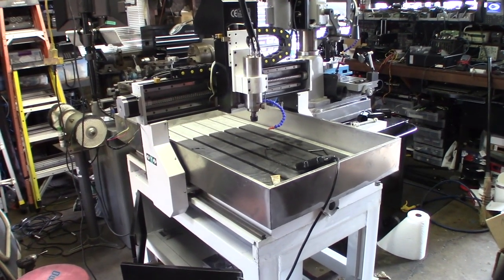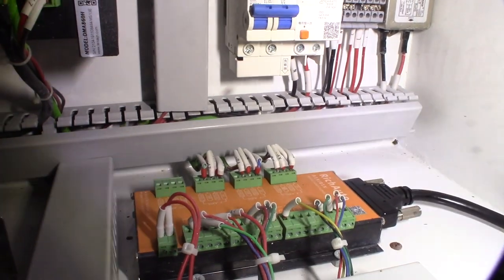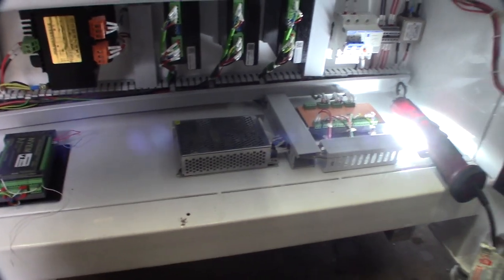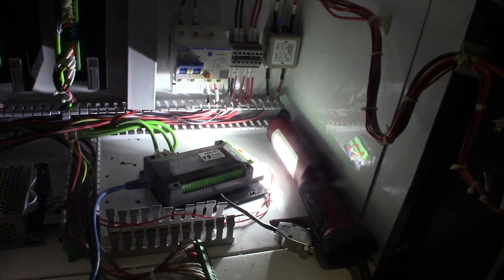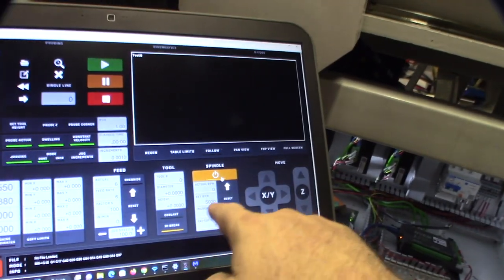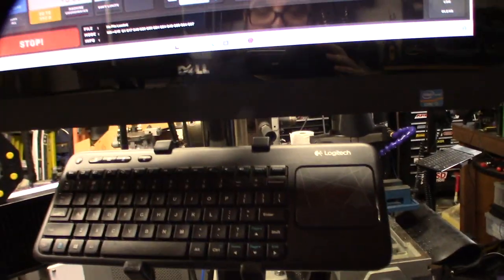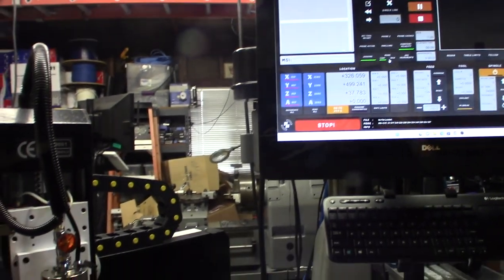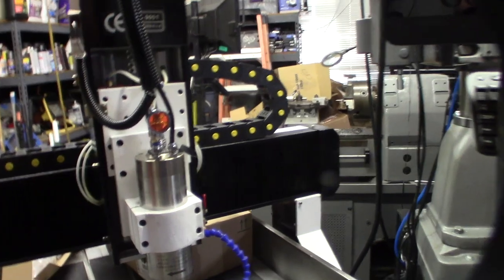Commercial 6090 CNC RichAuto to Mach3 Conversion Future LinuxCNC Novusun NVEM EC300 EC500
I got an incredible deal on the commercial grade 6090 CNC. One of the things I did like was the RichAuto pendant controller. I had a extra Nousum NVEM controller so installed it. I would prefer a EC300 or EC500. The connectors on the NVEM  are too small. Now its converted I ready to do some test cuts.
NVEM Controller
EC300 Controller